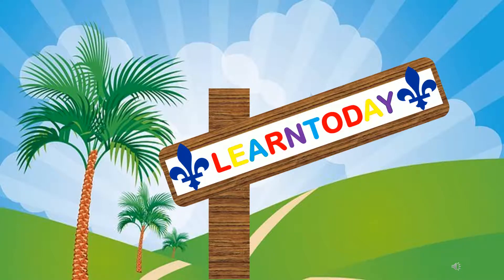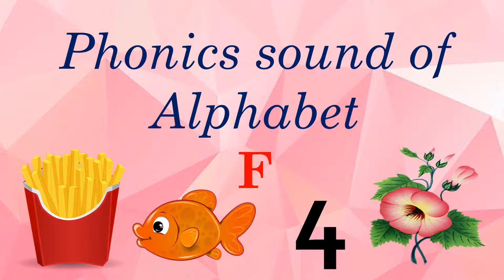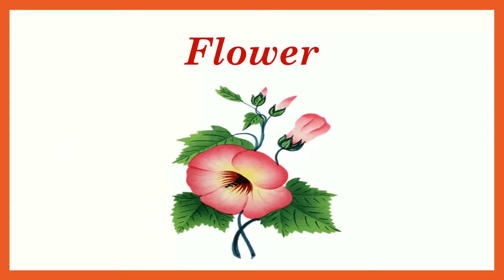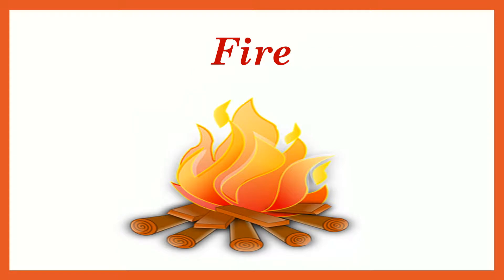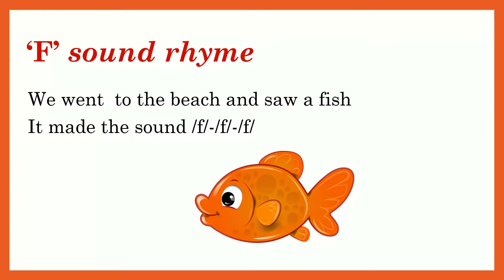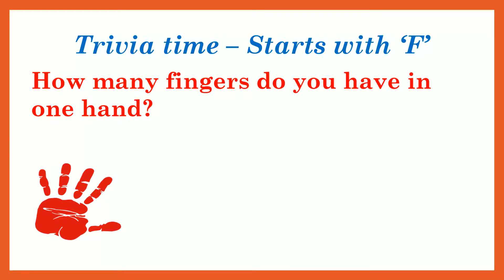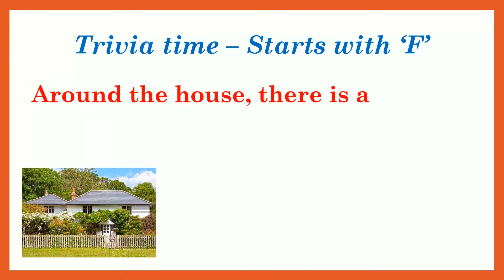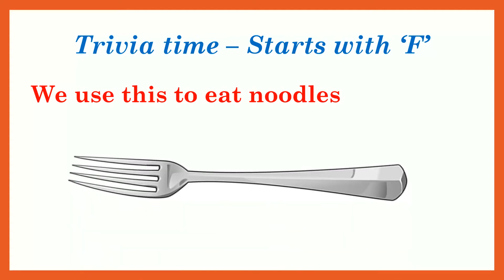Alphabet F - Pictures, Phonetics, Rhyme, Trivia time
Alphabet F , phonics sound with a rhyme and trivia time to instill learning and thinking in young children.